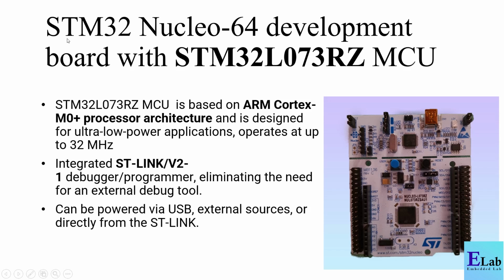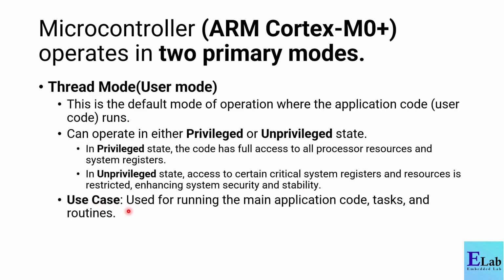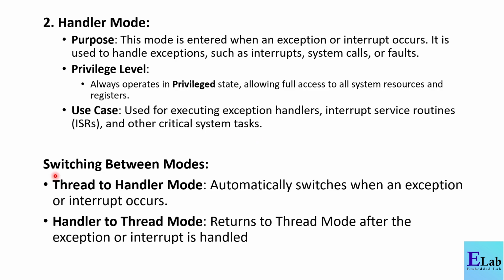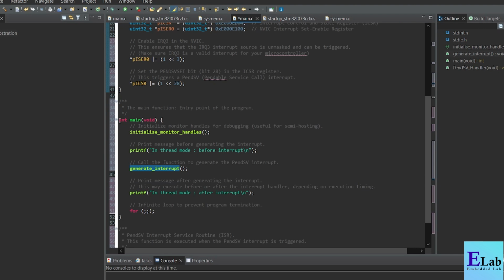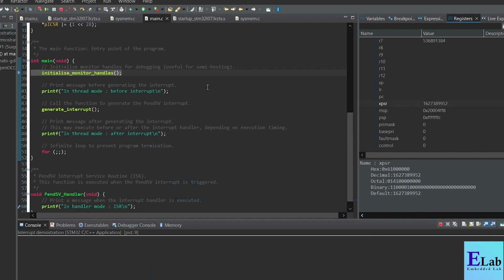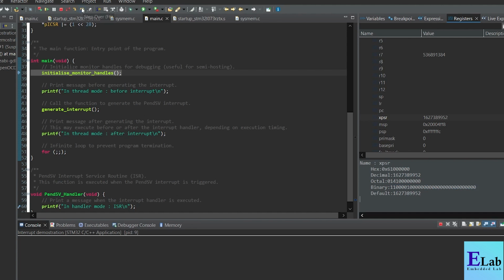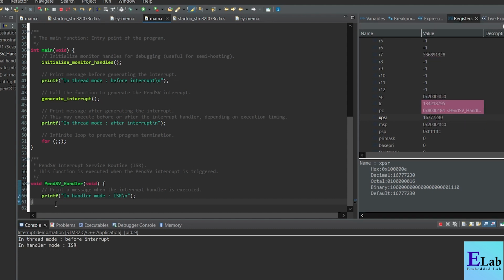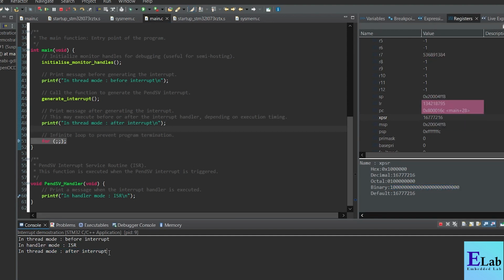ARM Cortex M0+ Processor Operational Modes and Code Demonstration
In this video, I have explained the operational modes of the ARM Cortex-M0+ processor with the help of a code demonstration.

Understanding the basic functions of the M0+ processor is very helpful for learning other ARM processors like the M3 and M4. It also serves as a fundamental foundation for learning embedded systems.

I hope you gained a lot of knowledge from watching this video.